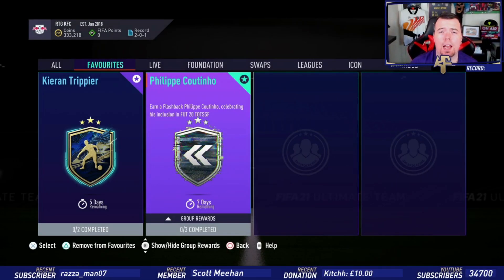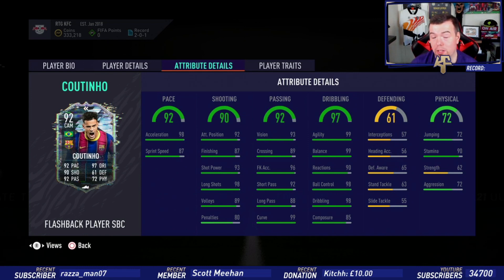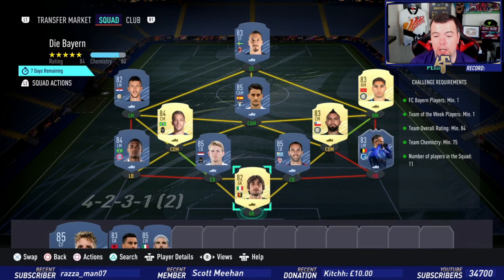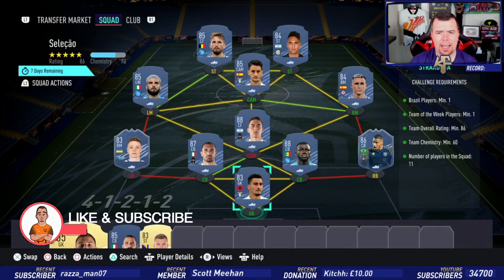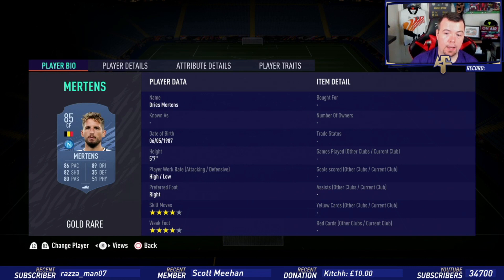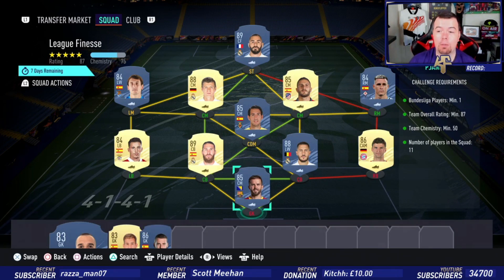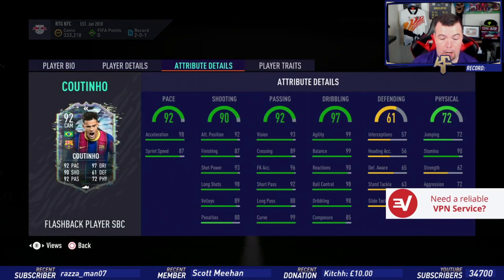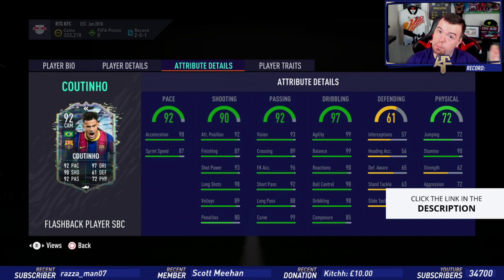Flashback Philippe Coutinho SBC Completed - Tips & Cheap Method - Fifa 21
yo guys welcome to another TOTS SBC video, this one is Flashback Coutinho SBC, hope it helps and hope you help out the channel

Artist: Judd
Track: I Hate Being Single (Original Mix)